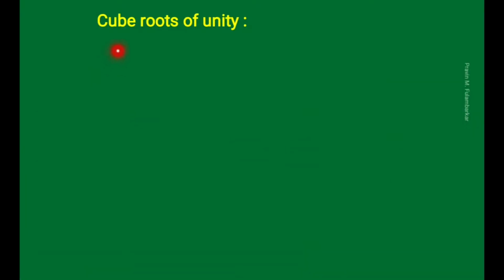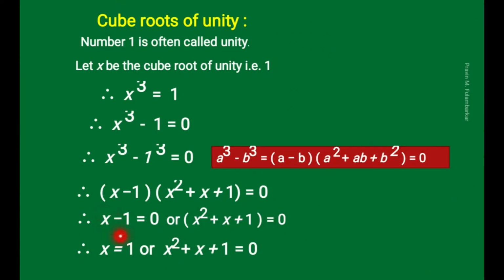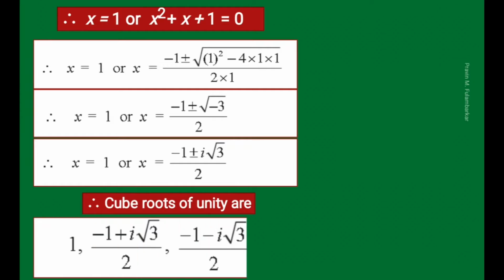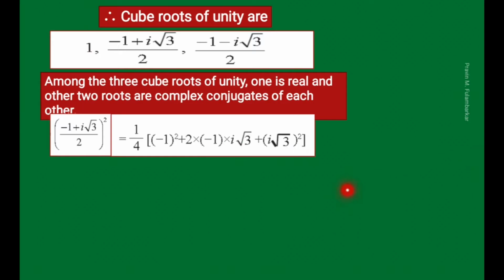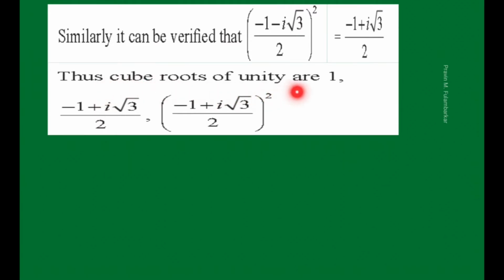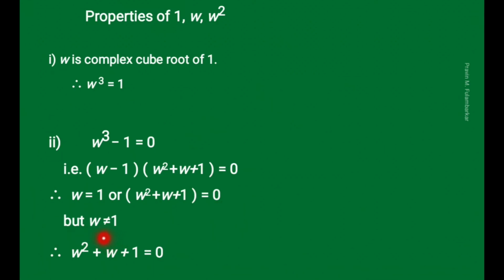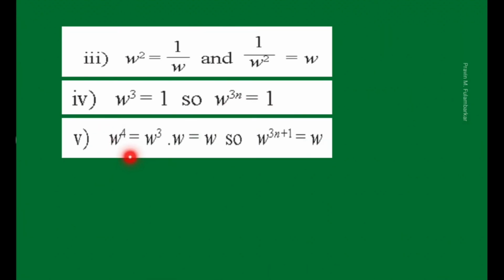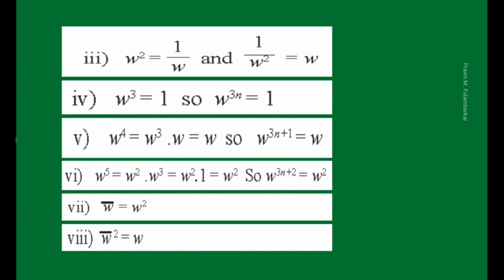Complex numbers class 11, cube roots of unity